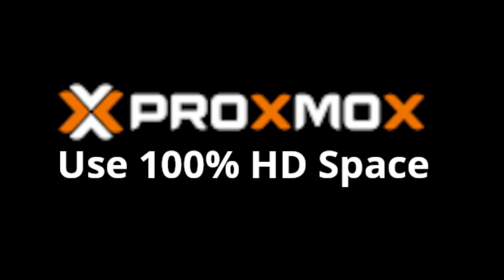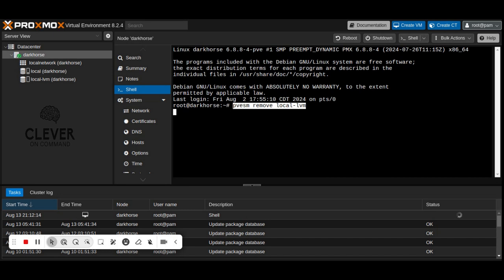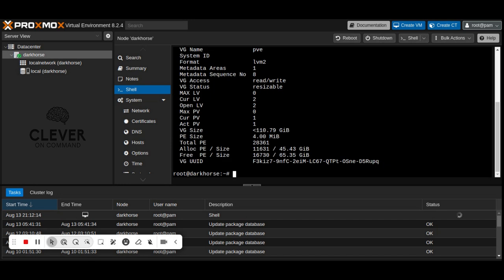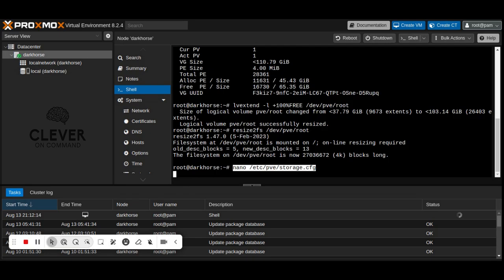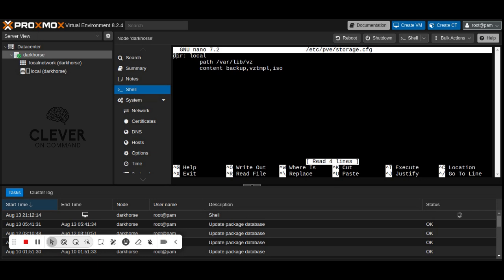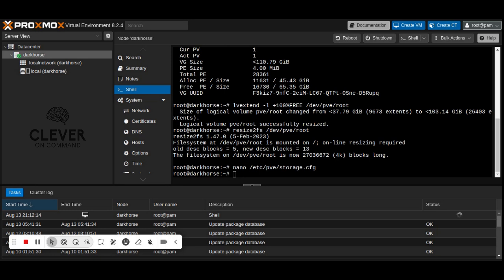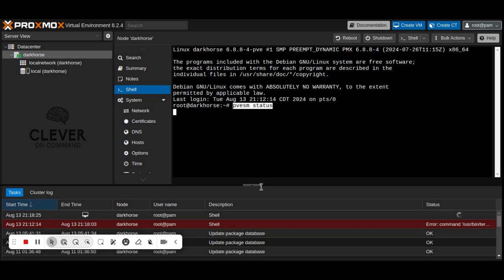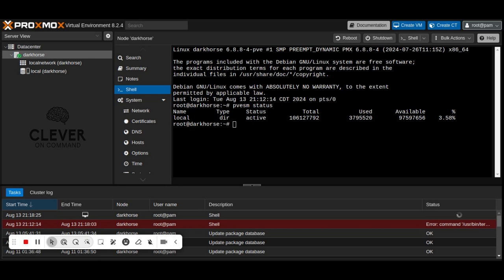Proxmox: Use 100% Hard Drive Space (v.8.2.4)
A easy step-by-step guide on how to delete the local-lvm storage and reallocate its space to the local storage in Proxmox 8.2.4

This video was made because I found that the one from good ole' @NetworkChuck was not working correctly on updated version of Proxmox.

Captions & Codes:

Welcome to this step-by-step guide on how to delete the `local-lvm` storage and reallocate its space to the `local` storage in Proxmox VE.

Make sure to back up any important data before proceeding, as these operations can result in data loss.

First, let's remove the `local-lvm` storage configuration. This command will remove the configuration from Proxmox VE without deleting any data.

`pvesm remove local-lvm`

Next, use the `lvremove` command to remove the logical volume associated with `local-lvm`. Note that this will delete all data on this volume.

`lvremove pve/data`

Now, we will extend the root logical volume. First, check if the volume group `pve` has free space.

`vgdisplay pve`

If free space is available, extend the root logical volume.

`lvextend -l +100%FREE /dev/pve/root`

Resize the file system to use the extended logical volume. The command depends on your file system type. For ext4, use:

`resize2fs /dev/pve/root`

If you are using XFS, the command is:

`xfs_growfs /`

Next, modify the `/etc/pve/storage.cfg` file to update the `local` storage configuration. Ensure it allows for all desired content types.

`nano /etc/pve/storage.cfg`

Here’s an example of what the content should look like:

`dir: local path /var/lib/vz content images,iso,vztmpl,backup,rootdir,snippets maxfiles 0`

To apply the changes, restart the necessary Proxmox VE services.

`systemctl restart pvedaemon`

`systemctl restart pveproxy`

`systemctl restart pvestatd`

Finally, verify that the `local-lvm` storage has been removed and that the `local` storage is utilizing all available disk space.

`pvesm status`

You should see that `local-lvm` is no longer listed, and the `local` storage should have the increased capacity.

By following these steps, you can successfully delete the `local-lvm` storage and reallocate its space to the `local` storage, effectively utilizing all available disk space on your Proxmox VE setup.